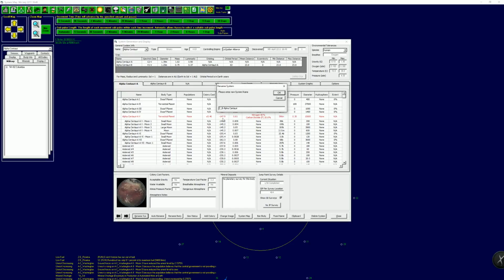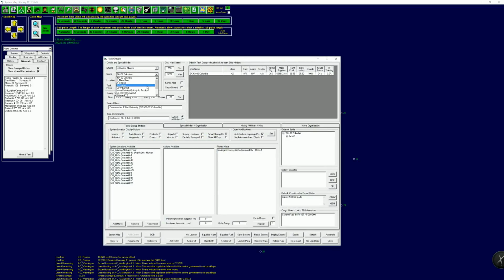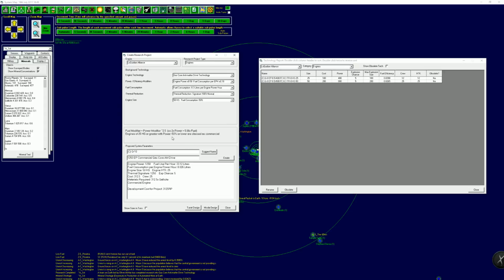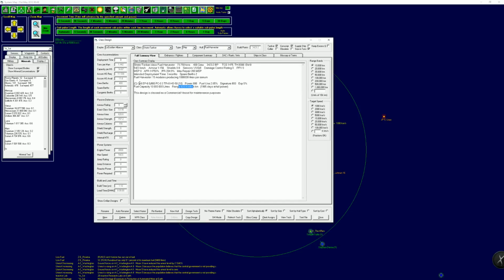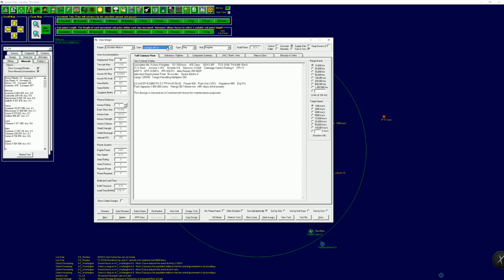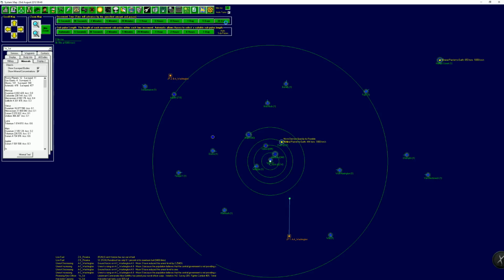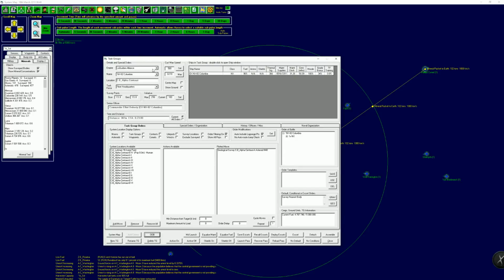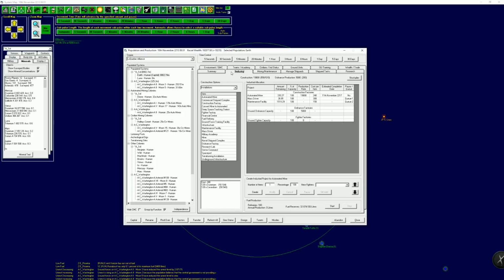Aurora 4x LP Ep 26 More Powah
With new colonies on the horizon we need some new engines with more powah to get there more efficiently. that said, that's what we end up working on today.

Aurora 4x is a grand strategy game... in space. Your goal... anything you want, you can create the perfect race, conquor the galaxy through conquest, attain quadrillions of dollars (or credits or whatever you want to call your currency), populate every planet, asteroid and moon in the galaxy, its entirely up to you.

All music is from the Endless Space soundtrack, courtesy of Aplitude-Studios (usage policy

Aurora 4x is made by Pentarch, 100% free to play and can be found